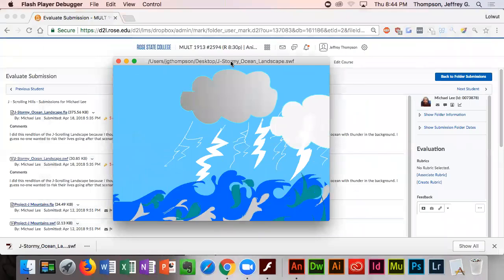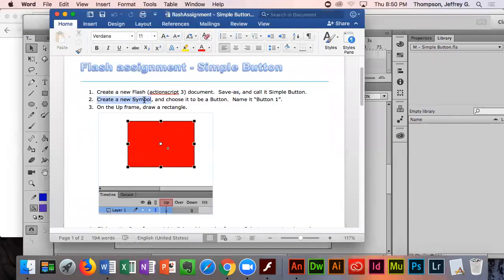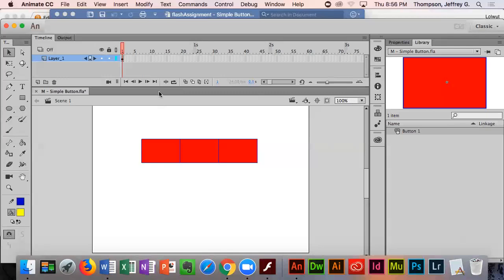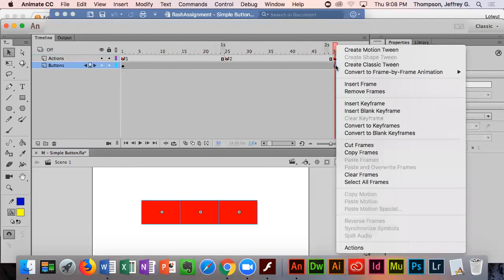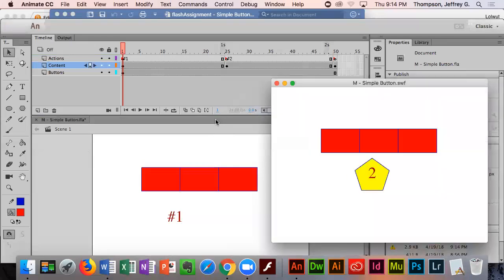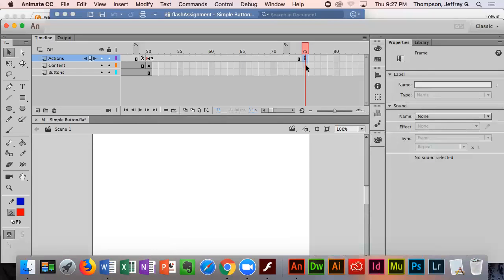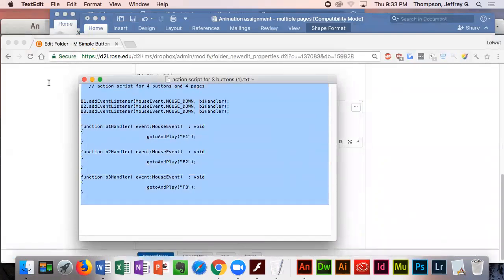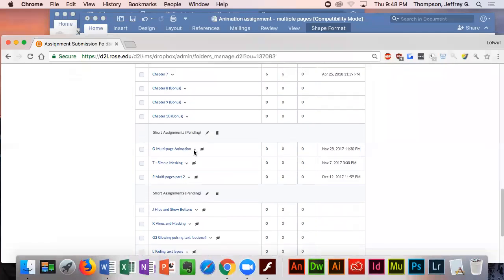MULT1913_2594 (April 19 2018) (O - Buttons)